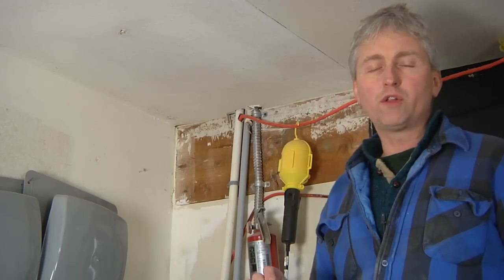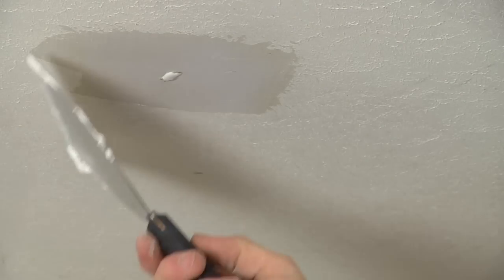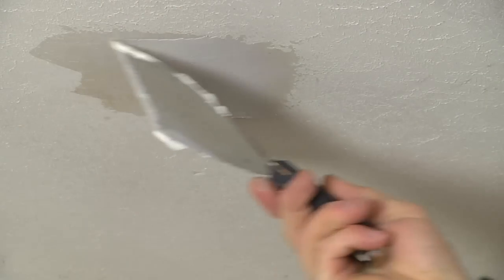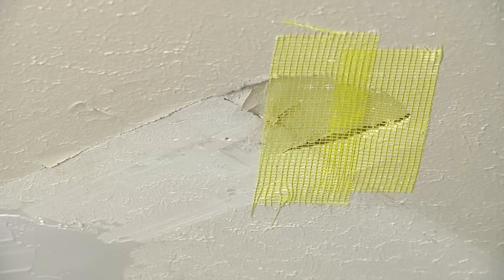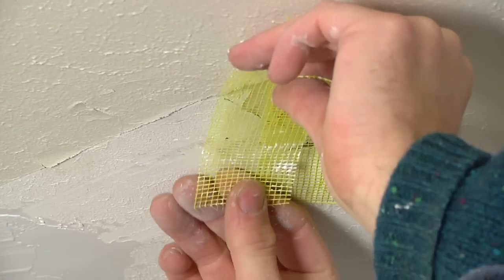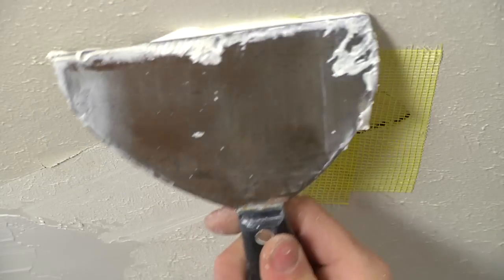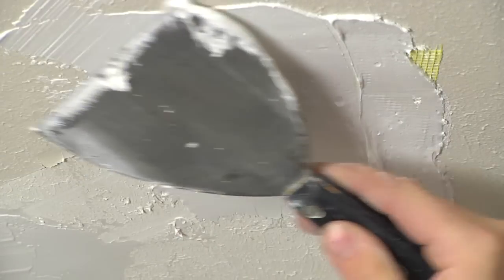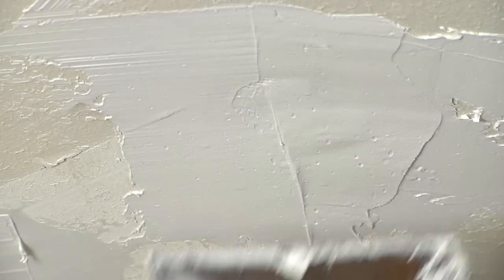Home Repair Projects : How to Patch a Small Hole in the Ceiling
Holes in the ceiling can damage the area around it, and must be patched up. Fix up and seal small holes with elbow grease and help from a professional contractor in this free video.

Expert: Chris Palmer
Bio: Chris Palmer brings his experience as a residential remodeler to a wide range of home improvement projects, including bathrooms, kitchens, carpentry and cabinet making.
Filmmaker: John Baldino

Series Description: Various home repair work can be done without hiring a professional, thus reducing costs. Get tips on basic home help from a professional contractor in this free video.